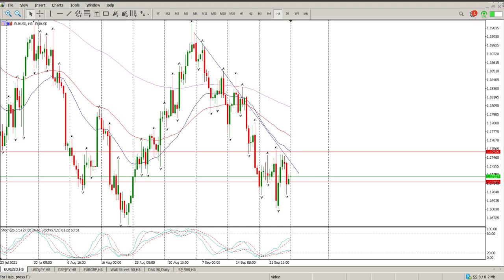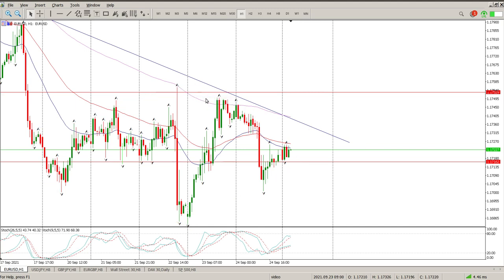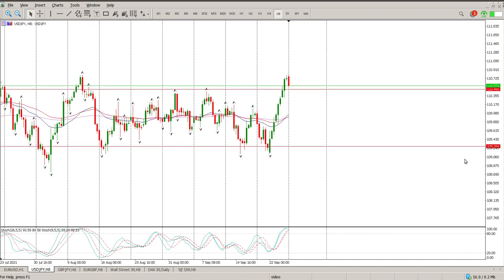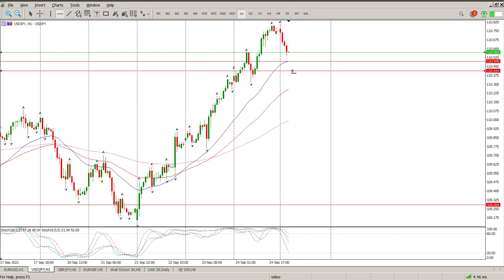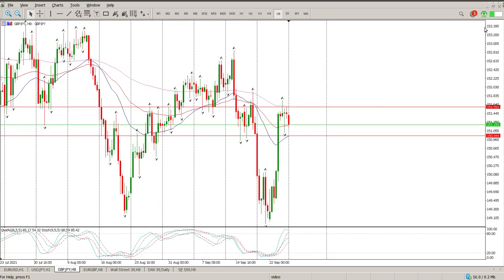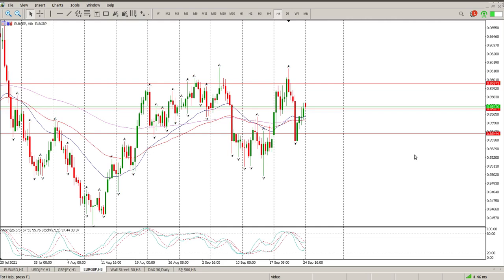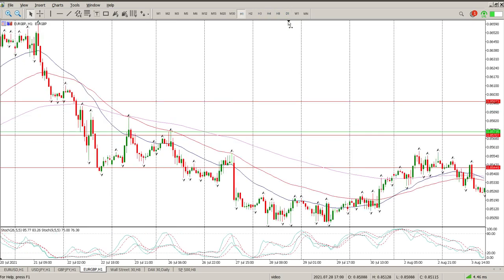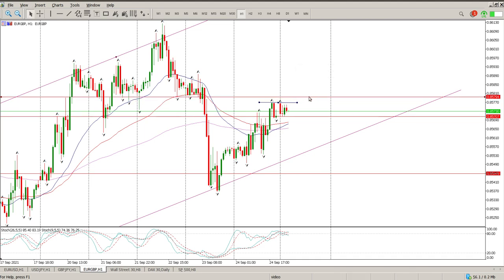EUR/USD Forex Today 27 September 2021. Technical Analysis. Daily market analysis